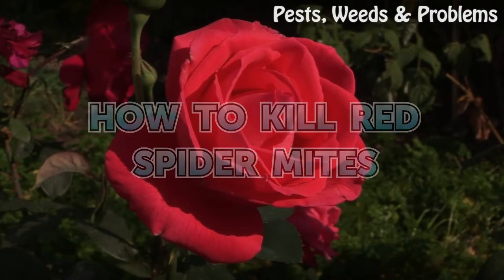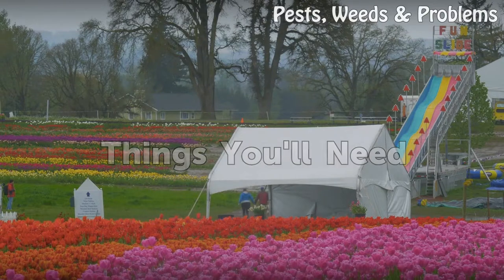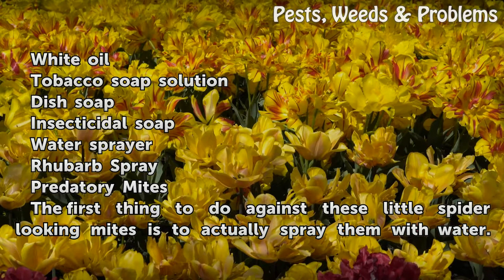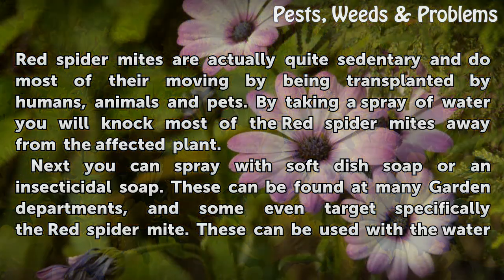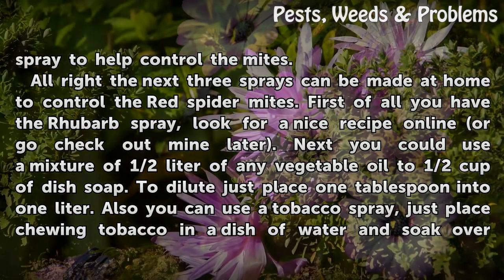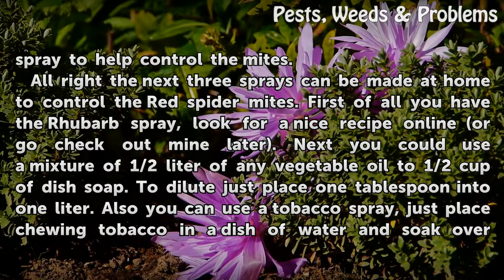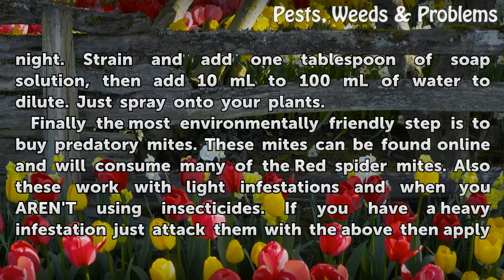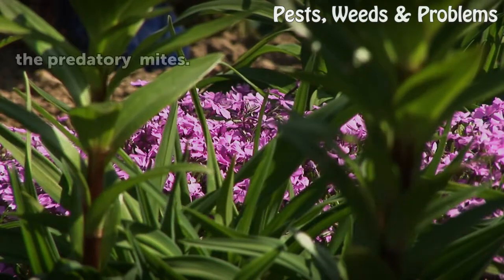How to kill Red Spider Mites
How to kill Red Spider Mites. How to kill Red Spider Mites. So you have the infamous Red Spider mites attacking your plants. On too the killing of these little mites.

Table of contents How to kill Red Spider Mites
Things You'll Need 00:29